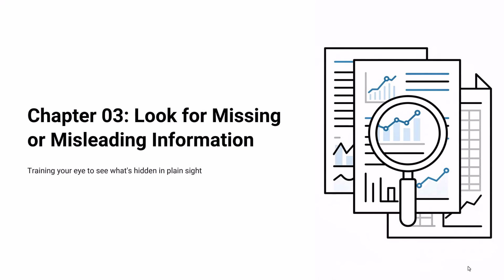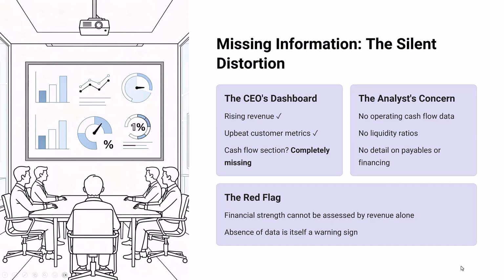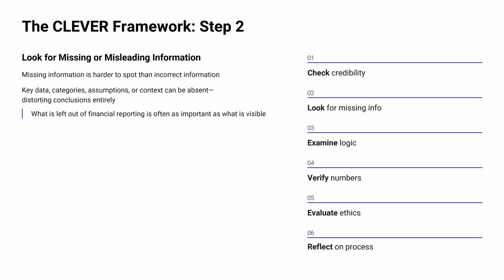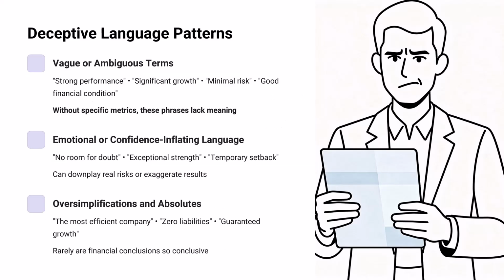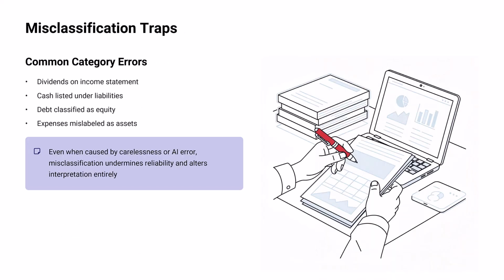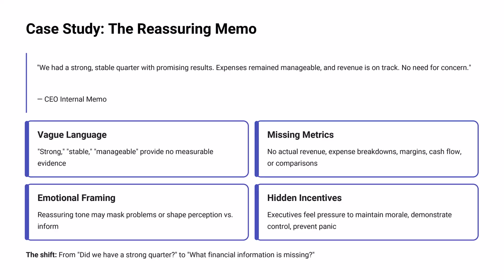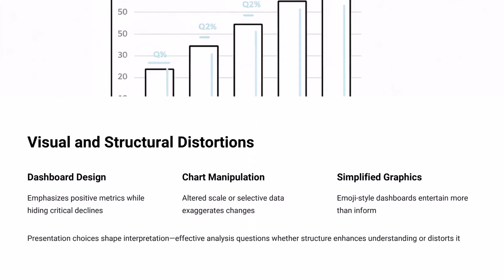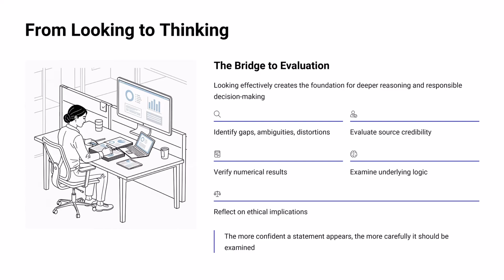The CLEVER Framework: Chapter 3 overview